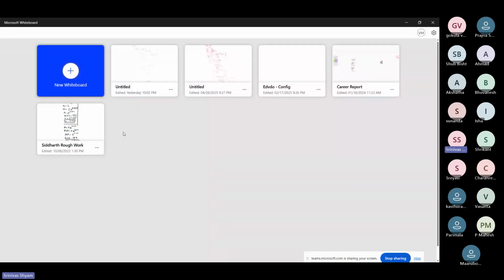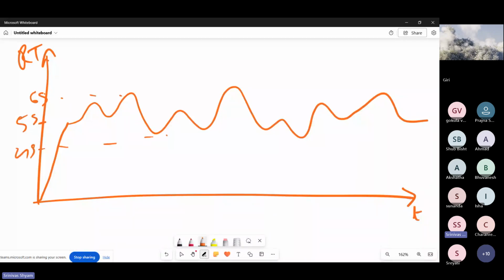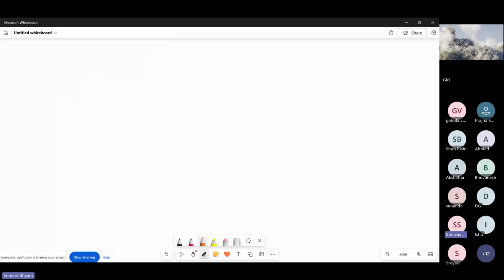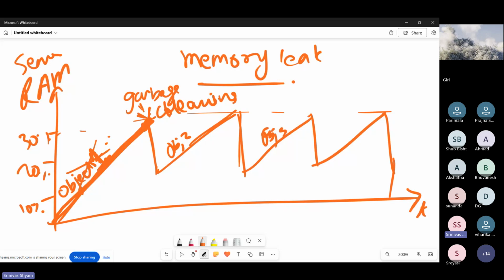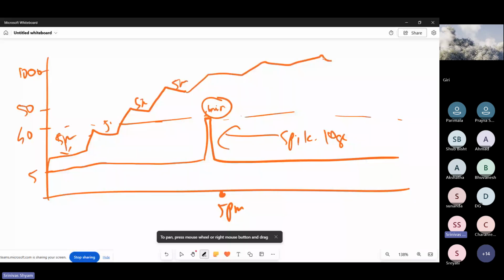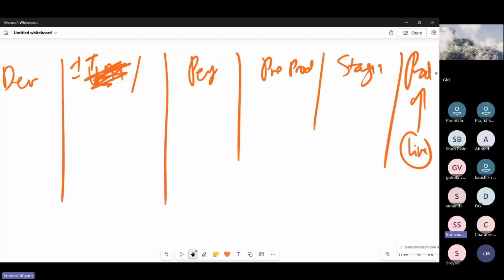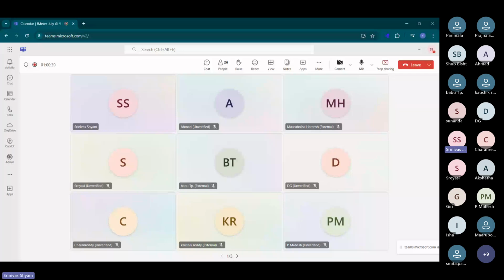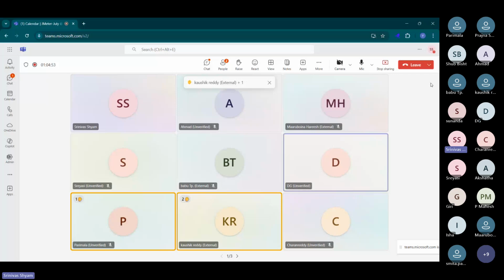JMeter Performance Testing Basics to Master Day 2 on 4th July.Contact us on +91-9133190573 to enroll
2) Cloud Performance Engineering in DevOps - Core to Master Level

9) SAPGUI protocol - Performance Testing for SAP applications Using LoadRunner

19)Automated Performance : End user experience , Monitoring and Jenkins Pipeline execution – Crash Course

28)Winning New Performance Testing Clients and Presenting Performance Test Proposals

29)Crash Course On Performance Monitoring – End User Experience of Web and Mobile Apps